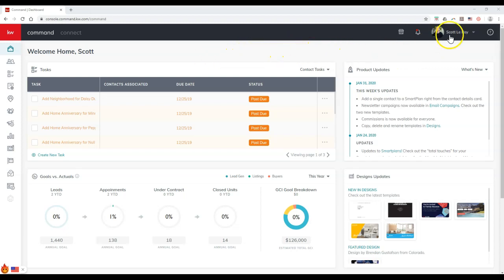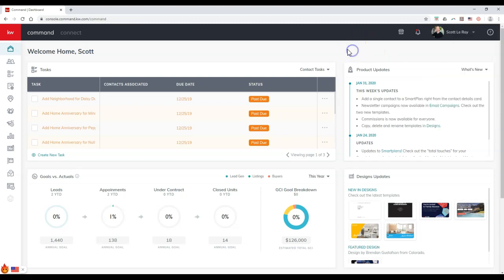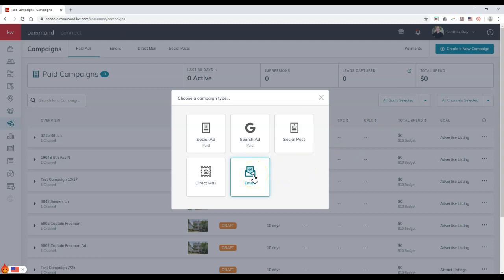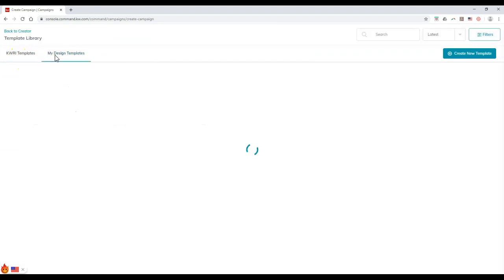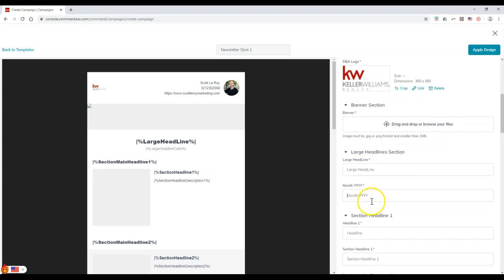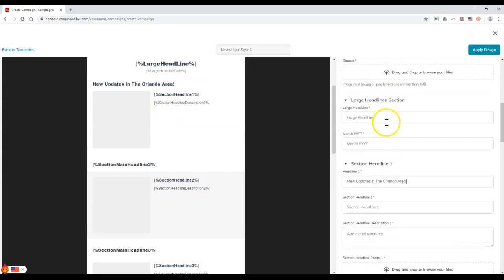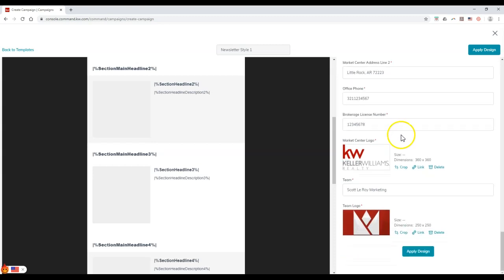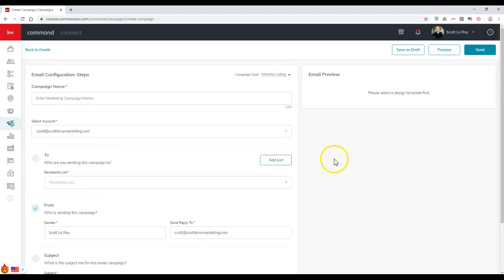KW Command Tip - The KW Email Newsletter Templates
Learn how to find and utilize the new KW email newsletter templates available in your KW Command account with Scott Le Roy of Scott Le Roy Marketing.